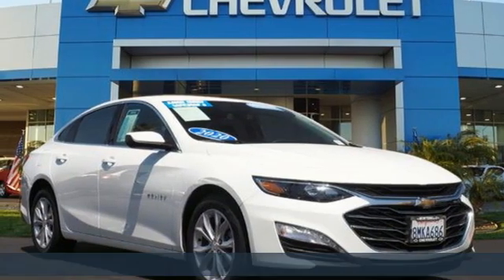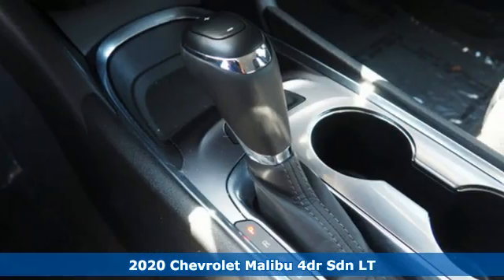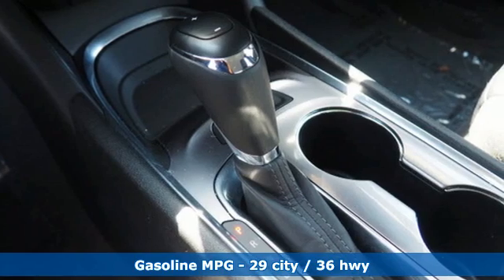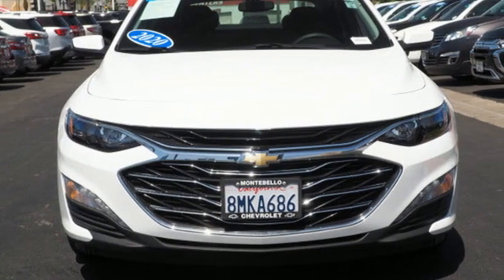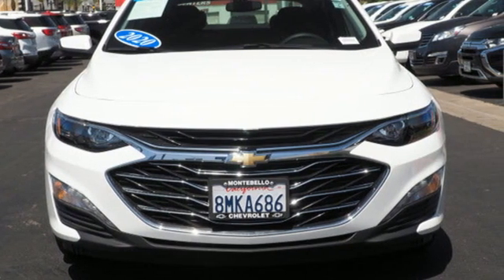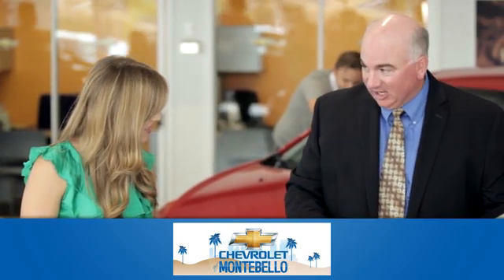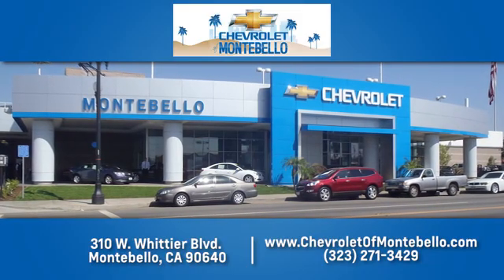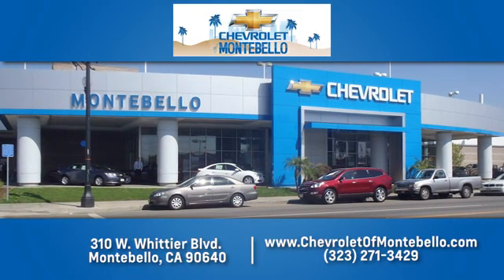New 2020 Chevrolet Malibu Montebello CA Los Angeles, CA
Year: 2020
Make: Chevrolet
Model: Malibu
Trim: LT
Engine: 1.5l 4 Cylinder Turbocharged
Transmission: FWD CVT
Color: White
Interior: Jet Black
Stock #: V0107
VIN: 1G1ZD5ST2LF012578
(((We're #1 GM Certified Dealership in Southern California!!))),Tax, title, license and dealer fees (unless itemized above) are extra. Not available with special finance or lease offers. EPA Estimates Only The features and options listed may not apply to this specific vehicle. Tax, title, license (unless itemized above) are extra. Not available with special finance, lease and some other offers. 2020 Chevrolet Malibu LT 1LT FWD 1.5L DOHC

Address:
310 W Whittier Blvd